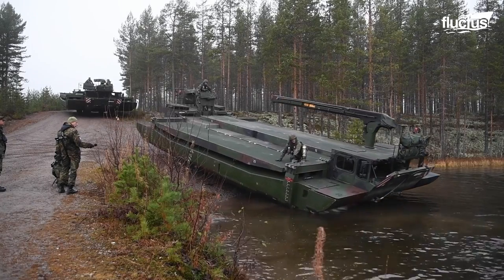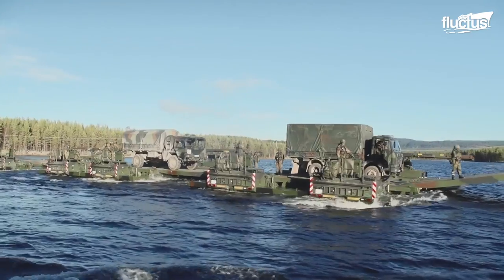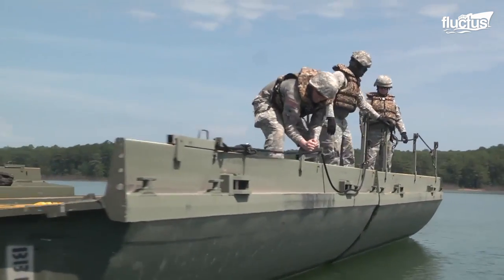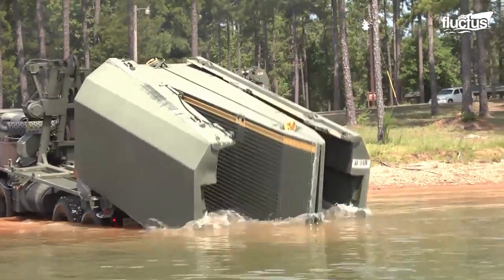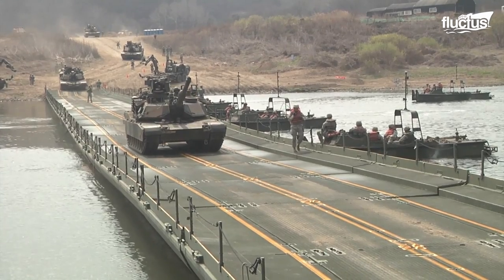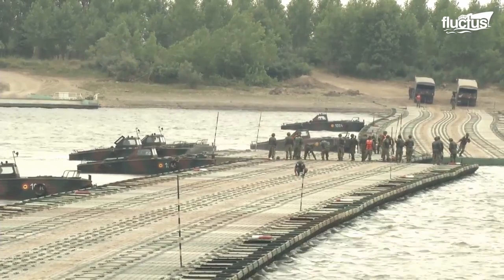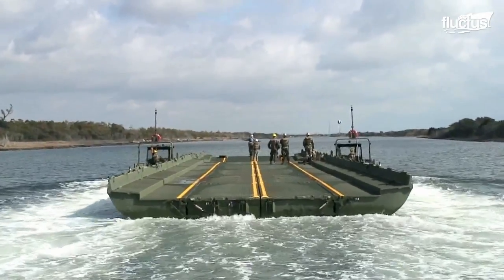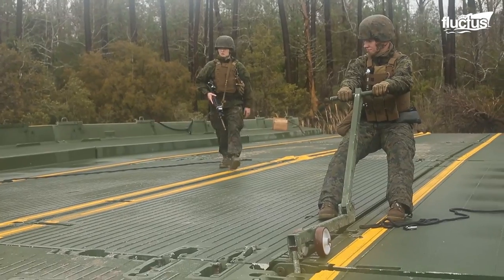The Genius Transformer Bridges US Forces Use to Build Massive Bridge in 5 Minutes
Welcome back to the FLUCTUS channel for a discussion about how the military uses the latest tech to cross rivers, chasms, and other natural barriers.